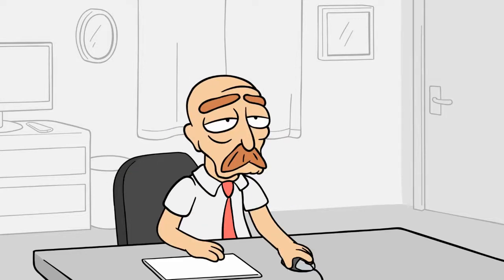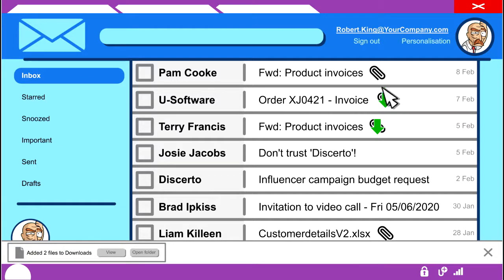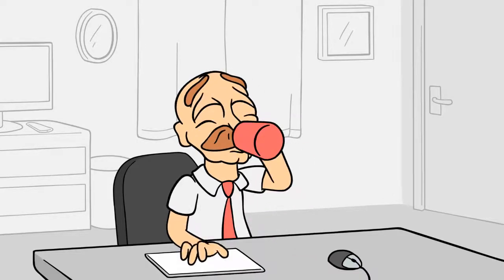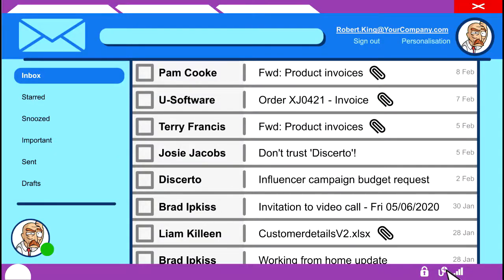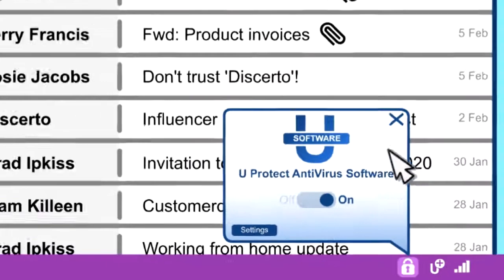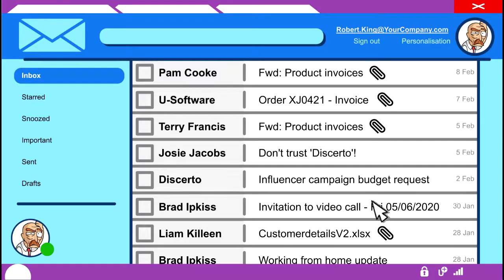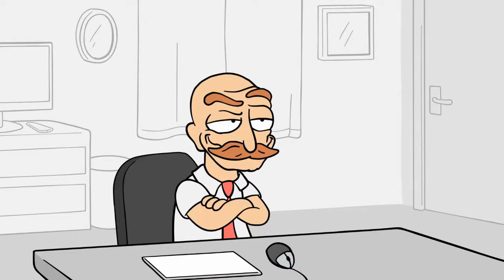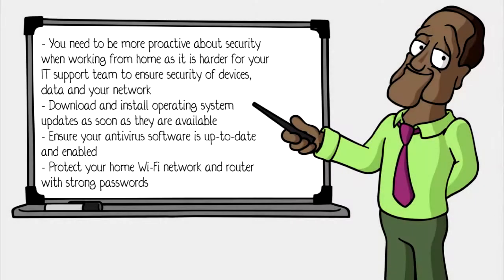Working from Home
Help your employees understand the cyber risks of working remotely and encourage secure actions that will help to keep them safe.
Get your FREE Human Risk Report to understand your human risk areas and how to fix them